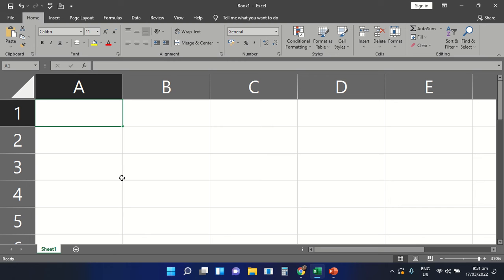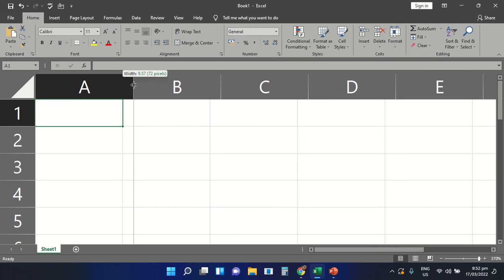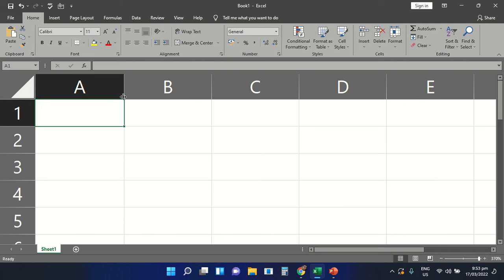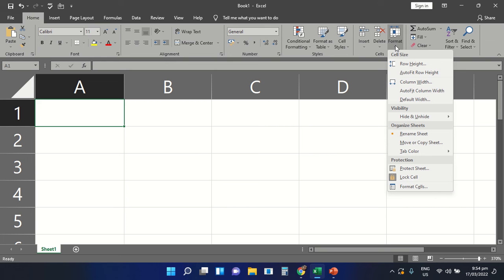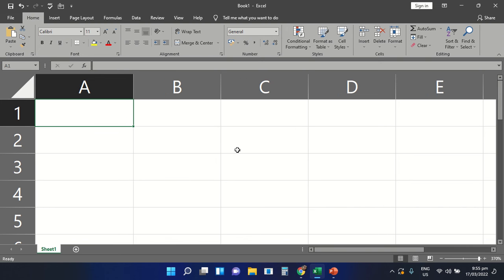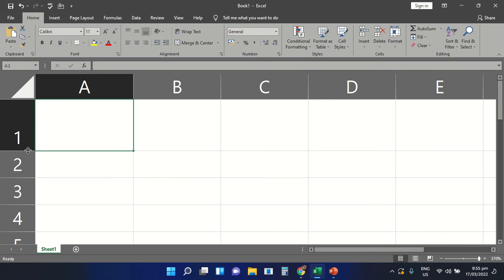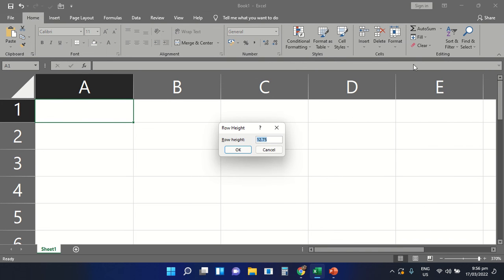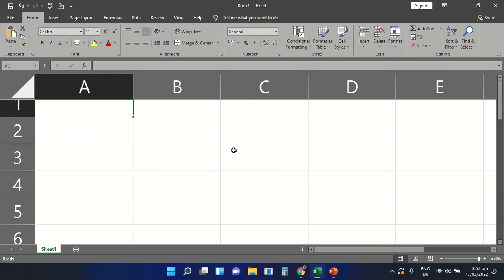creating an excel table